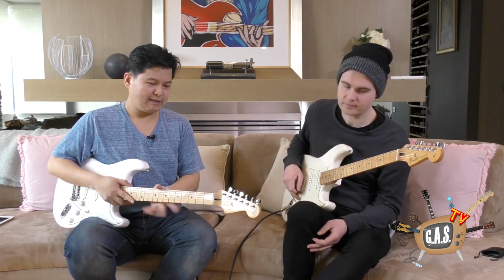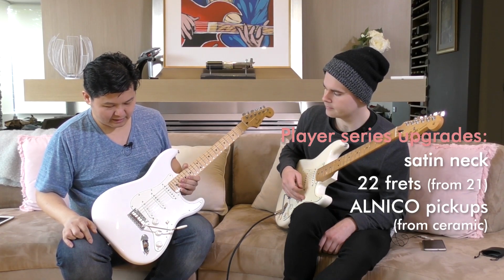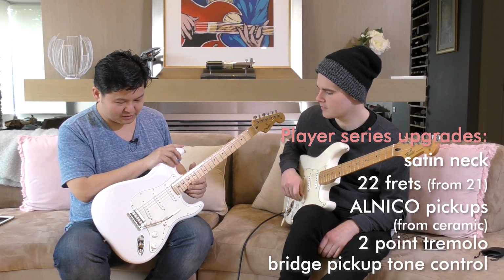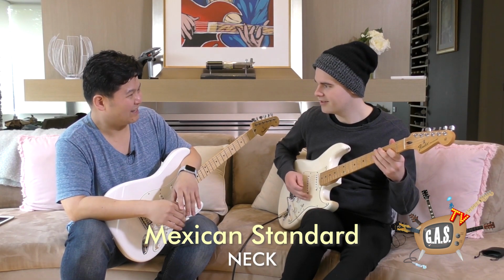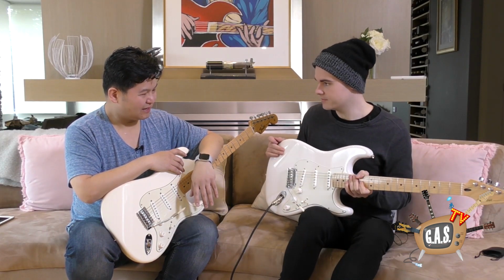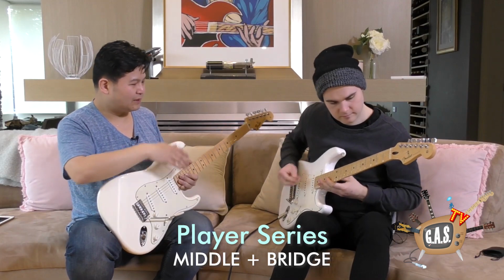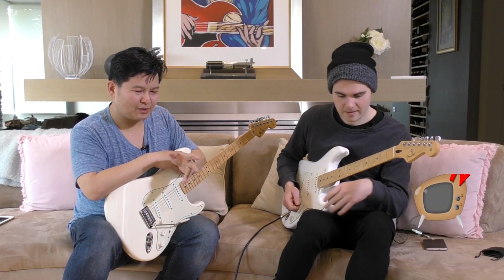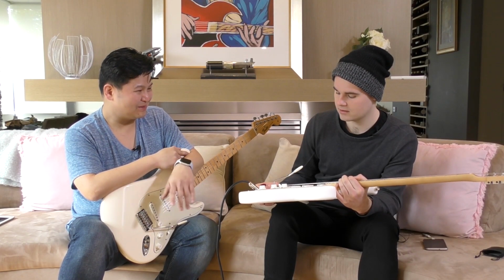Mexican Strat-off | Fender Player Series vs Mexican Standard Stratocaster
We got our hands on matching white Player Series and Made in Mexico (MIM) Standard Stratocasters... and realise how confusing it can get doing a comparison video with guitars of the same colour!

We really do like the Player Series Stratocasters. We take an in-depth listen and feel of the new Alnico pickups which are classic strat spanky! In comparison, the old ceramic pickups almost sound like humbuckers... that buzz. Skip ahead to the 6:30 mark for the sound comparisons.

Special thanks to Music Junction Camberwell and the Etiemble family for lending us the Player Series and MIM Standard Stratocasters used in this video.